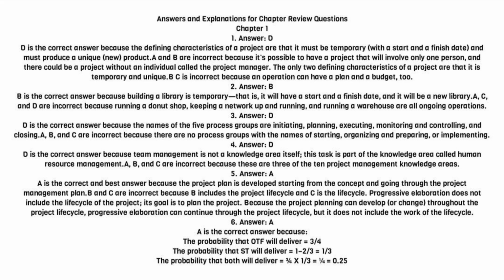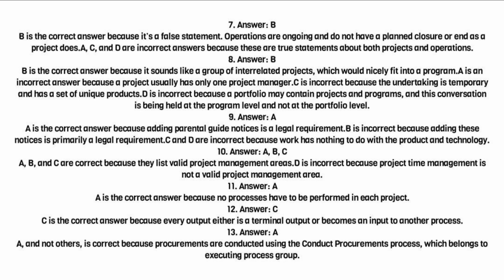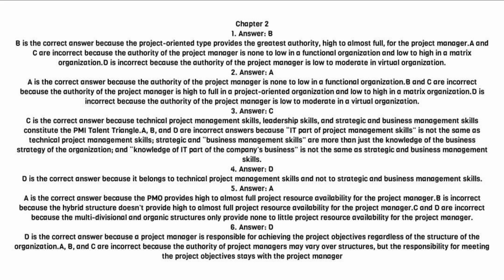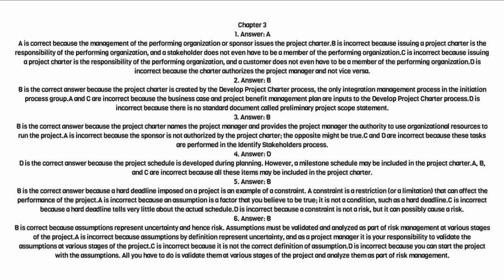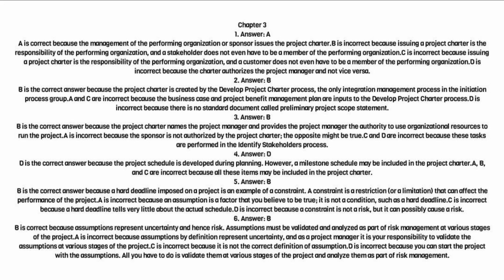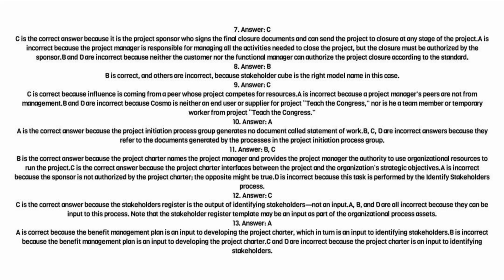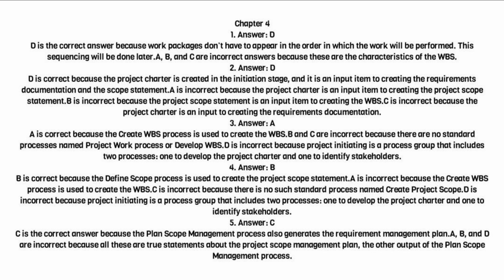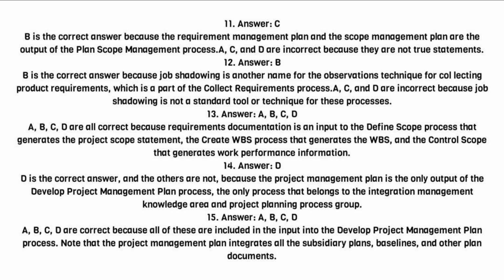Project Management Professional Training Session 18 PART 1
1. "Join us for an insightful dive into Project Management Professional Training Session 18 PART 1! Learn key strategies, tools, and methodologies to enhance your project management skills."

2. "Embark on an enriching journey through Session 18 PART 1 of Project Management Professional Training. Explore fundamental concepts and practical techniques crucial for effective project management."

3."Unlock the secrets of successful project management in Session 18 PART 1 of our Project Management Professional Training series. Gain actionable insights and best practices to excel in your projects."

4. "Delve into the essentials of project management in this comprehensive training session, focusing on Session 18 PART 1. Elevate your understanding and application of PMP methodologies."

5. "Session 18 PART 1 of our Project Management Professional Training series is here! Join us as we decode complex project management principles, equipping you with the knowledge to tackle any challenge."